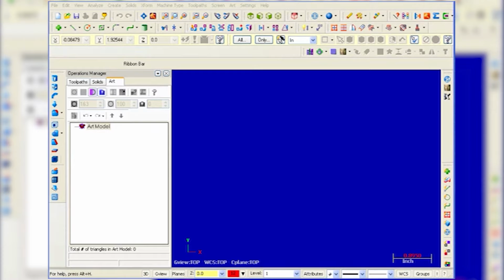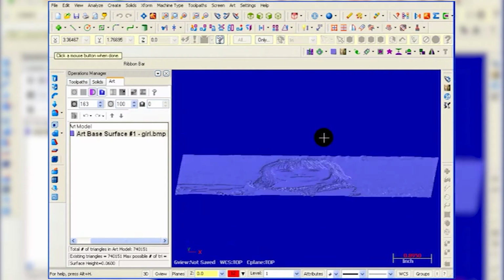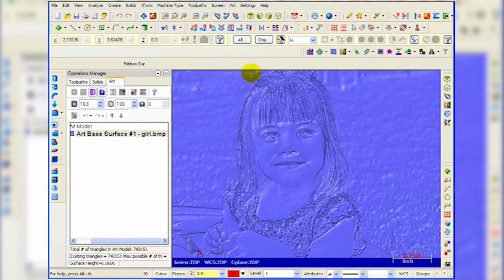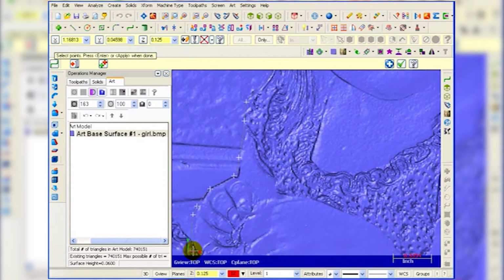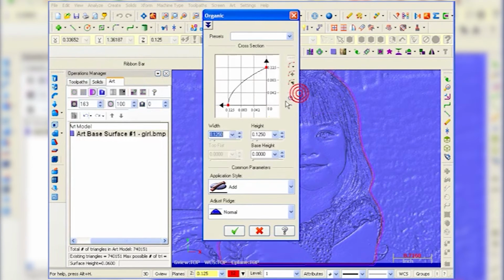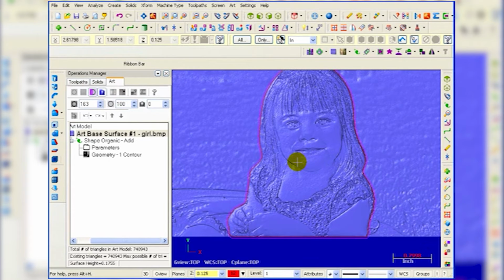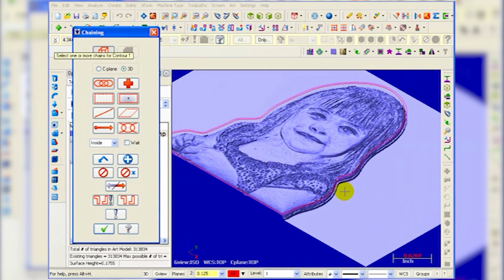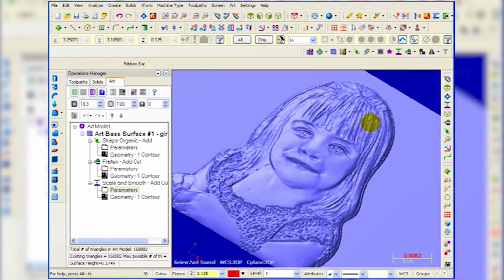Mastercam ART IMOCOM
COMBINANDO EL OJO ARTISTICO CON LA FACILIDAD DEL COMPUTADOR
Mastercam trae su potencia y experiencia al diseño y corte de relieves artísticos con Mastercam Art. Rápidamente deles vida a croquis 2D, trabajos de arte, fotos, y archivos CAD, tallándolos en pantalla y cortándolos con trayectorias fáciles y especializadas.

Con Mastercam Art puede crear todo desde un arte básico 2D hasta sofisticadas esculturas 3D en minutos, haciéndolo la mejor herramienta para cualquiera que desea añadir un toque extra a su trabajo.

IMOCOM Colombia - Llámanos o escríbenos y con gusto te asesoramos en tu proyecto!